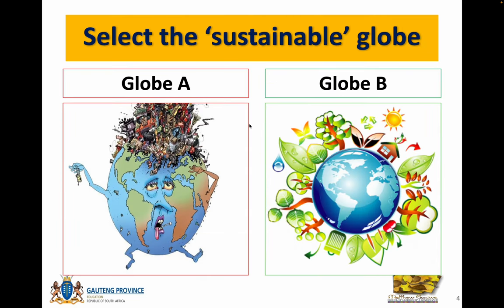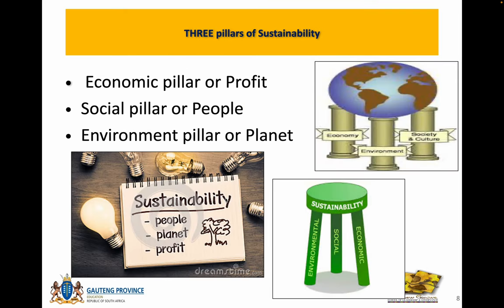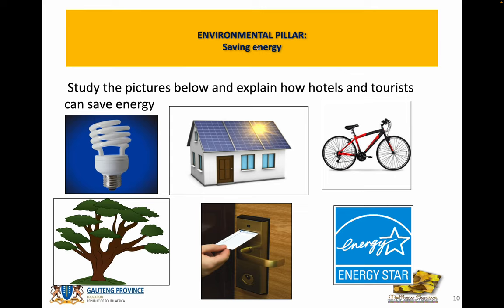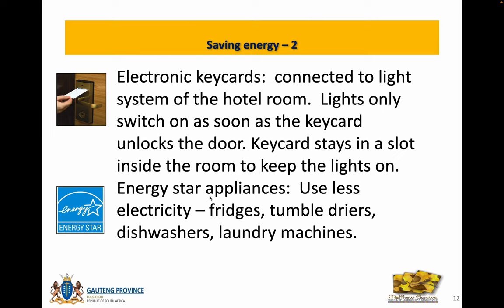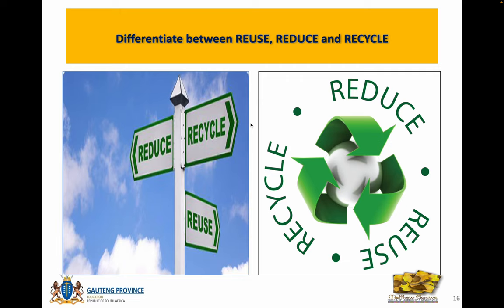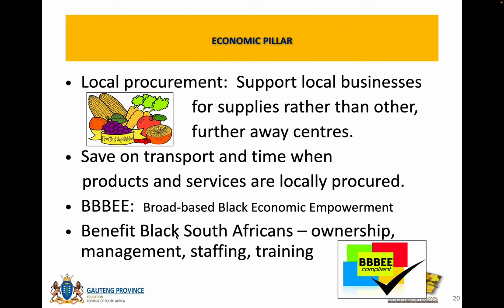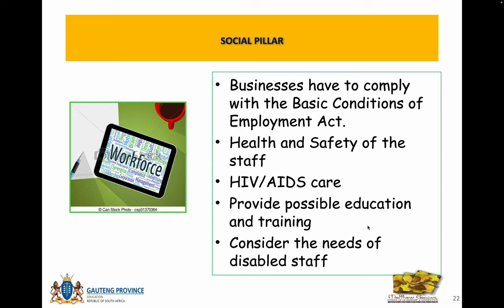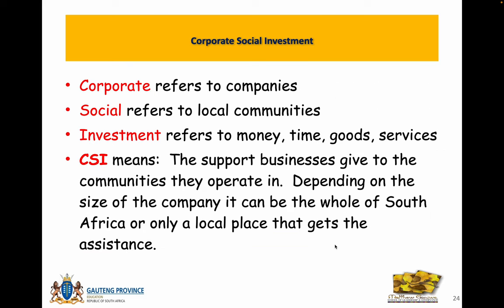Sustainable tourism Grade 12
Importance of sustainability to tourism industry